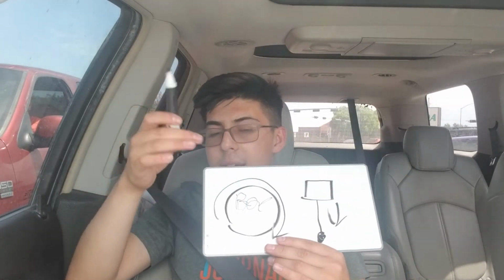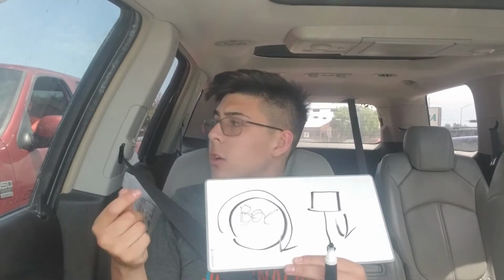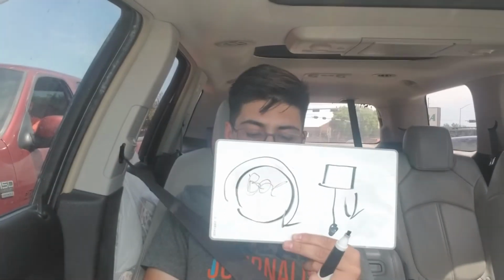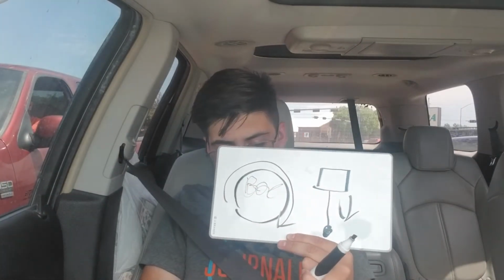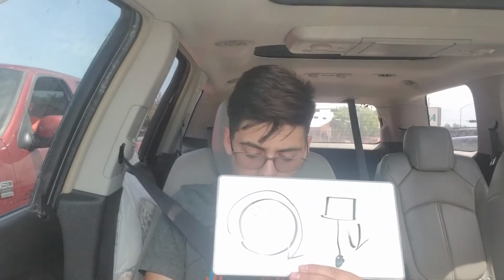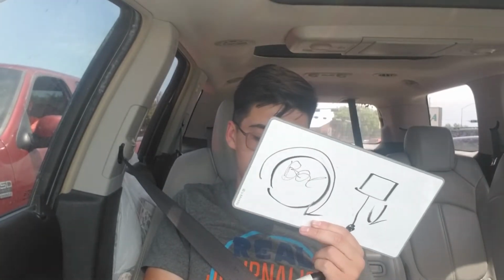Part 3 for car gang